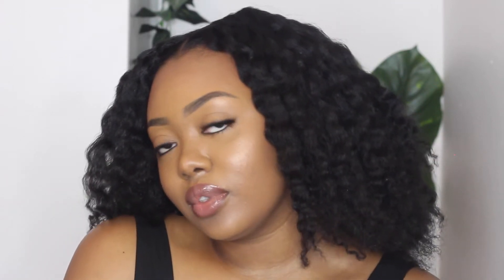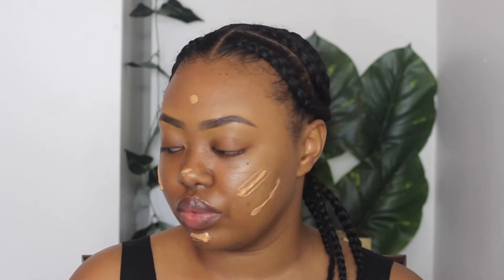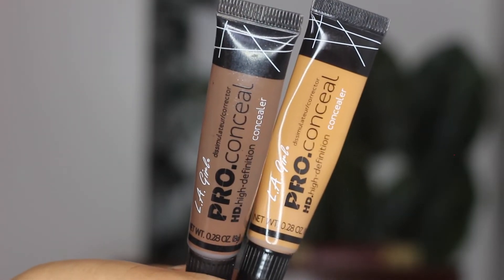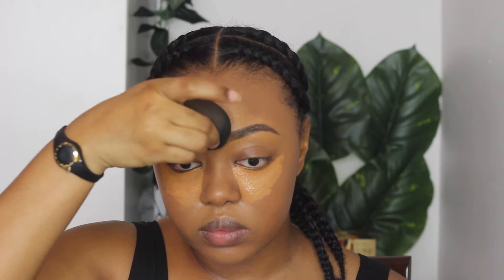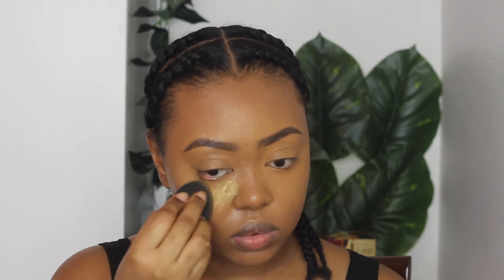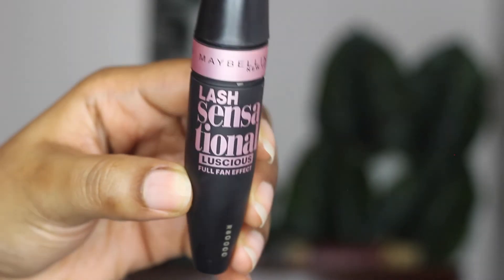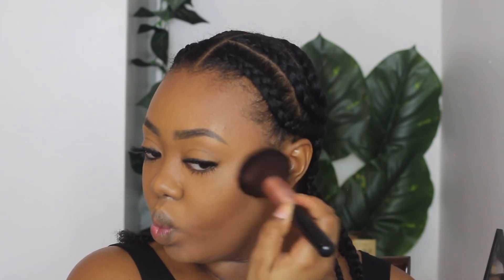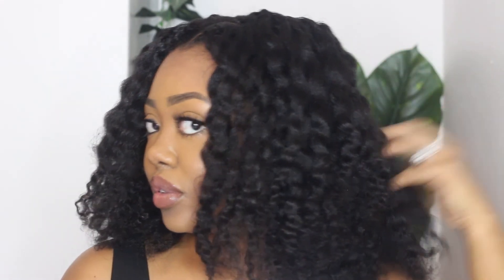Everyday Makeup Routine | Easy + Affordable (ALL DRUGSTORE PRODUCTS)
Hey family,
It's been a while since I posted and some of you are new here so WELCOME to the family. Today I filmed a everyday makeup look using all drugstore/affordable products. I don't wear makeup everyday but this is my go to look for church, or when I wanna be done up but I don't wanna do too much.

- PRODUCTS USED -
L.A. Girl Cosmetics - Micro smooth brow pencil (blackest brown)
L.A. Girl Cosmetics - PRO.Conceal Concealer (fawn & mahogany)
e.l.f. Cosmetics - Poreless Putty Primer
L.A. Girl Cosmetics - Primer Spray
L.A. Girl Cosmetics - BB Cream (deep)
L.A. Girl Cosmetics - Glide Gel Eyeliner Pencil (dark brown)
Maybelline Luscious Full Fan Effect Mascara (dark brown)
Wet N Wild - MegaGlo Highlighting Powder (crown of canopy)
L.A. Girl Cosmetics - Lipliner Pencil (cappuccino)
L.A. Girl Cosmetics - Glossy Plumping Lipgloss (luscious)
L.A. Girl Cosmetics - Setting Spray